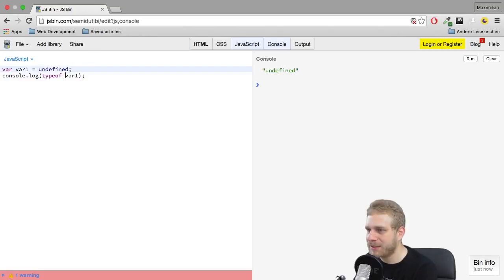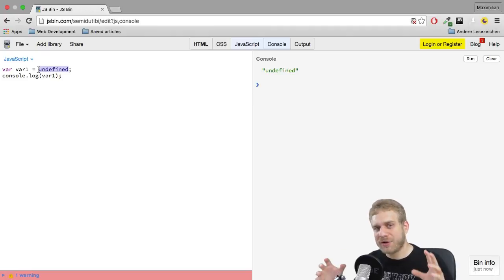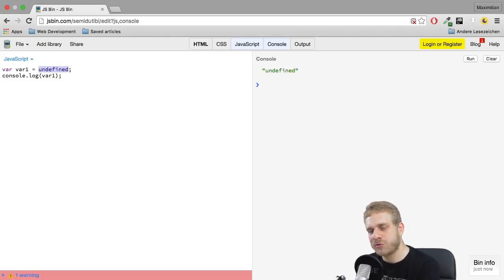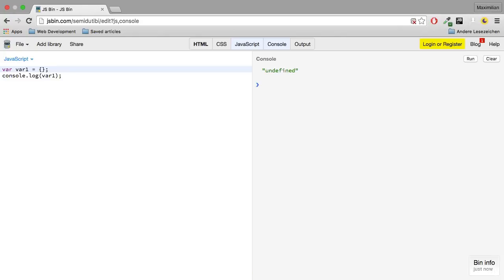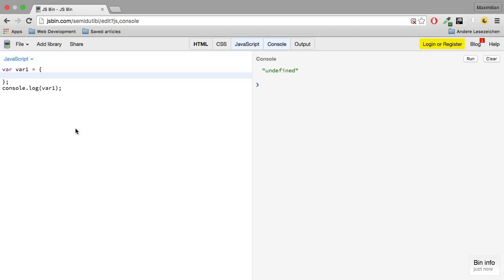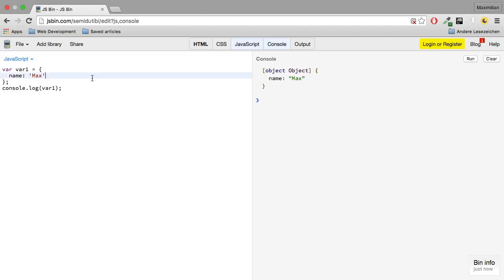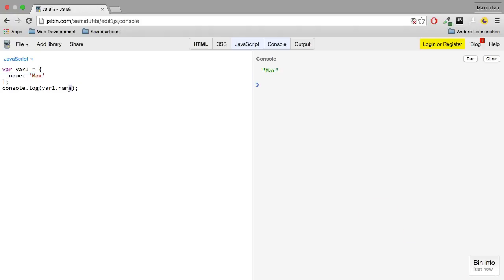Accelerated JavaScript Training : Variables - Objects